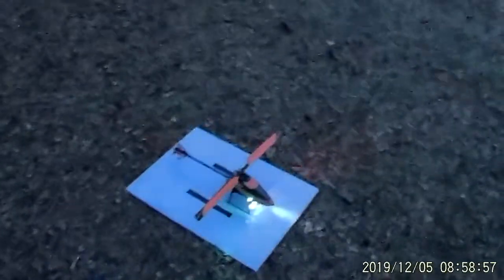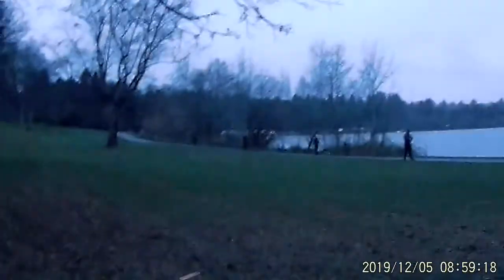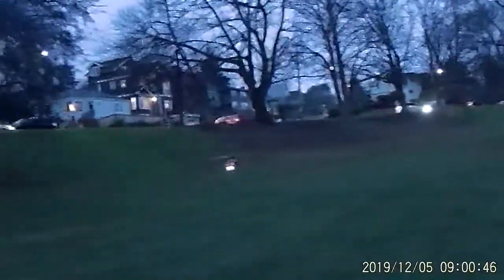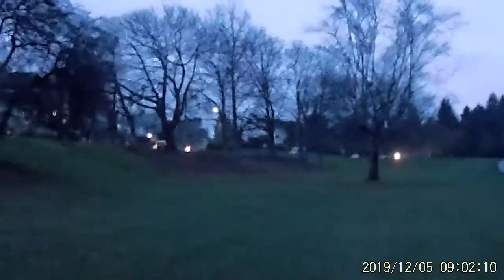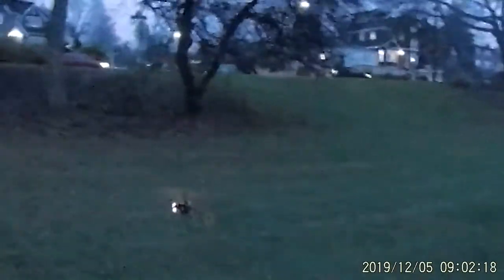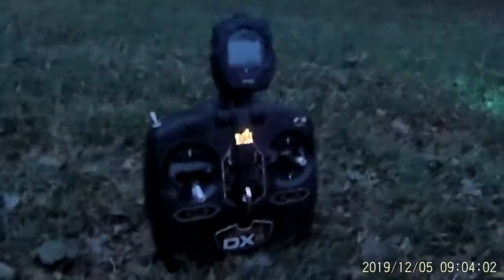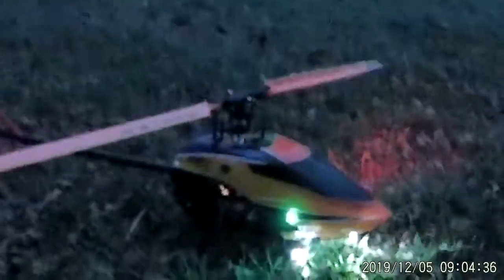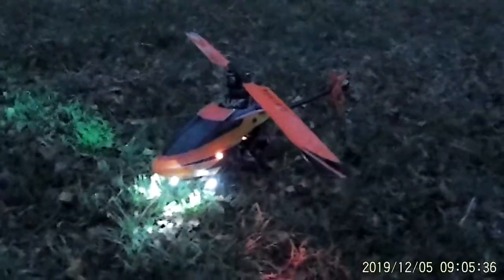RC Helicopter: NEW $10! Full NAV Light System TEST FLIGHT!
These lights are bigger and brighter than Eflite lights. And they are SCALE! The clear nose strobes flash slower than the red beacon lights on the vertical stabilizer, and they all flash synchronized! The included diagram must be followed the connect the lights to the proper inputs on the lighting controller. These are freaking AWESOME!